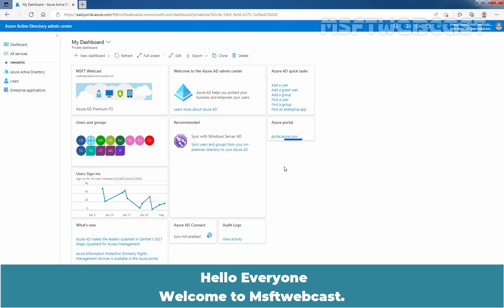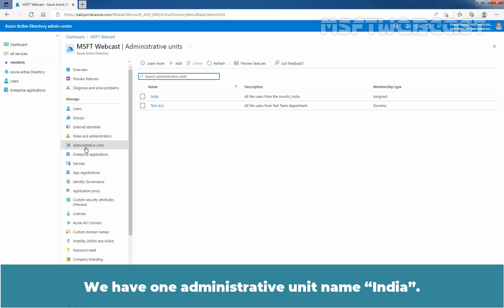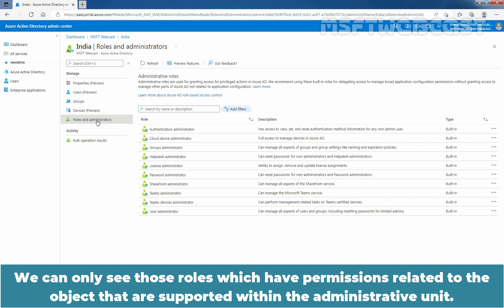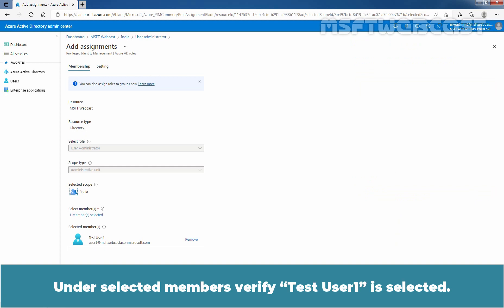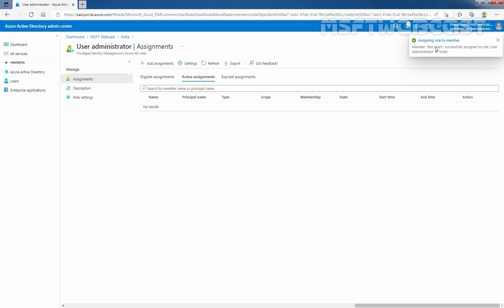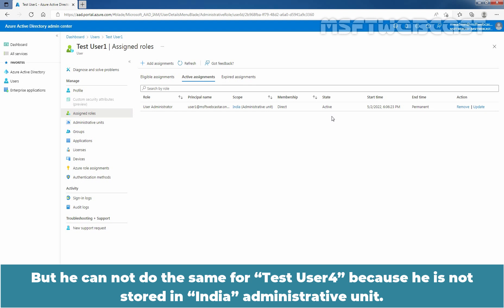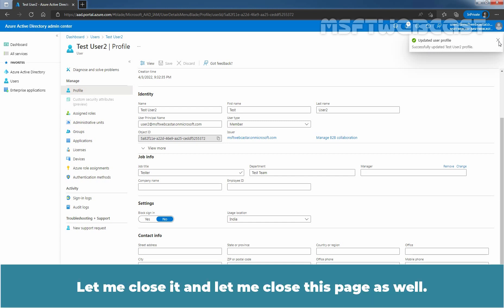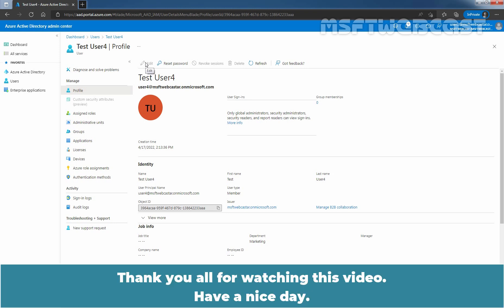41. How to Assign Azure AD roles with Administrative Unit Scope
Microsoft Azure Active Directory Beginners Video Tutorials Series:
This is a step by step guide on How to Assign Azure AD roles at Administrative Unit in Azure AD using Azure Active Directory Admin Center web interface.